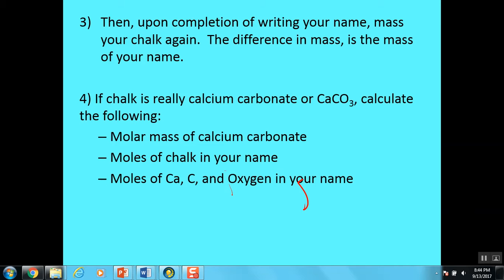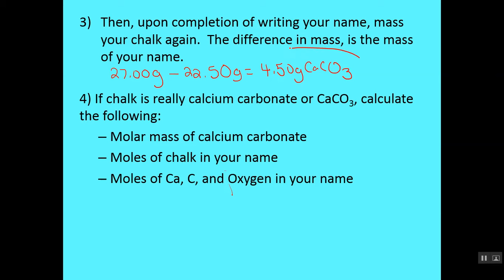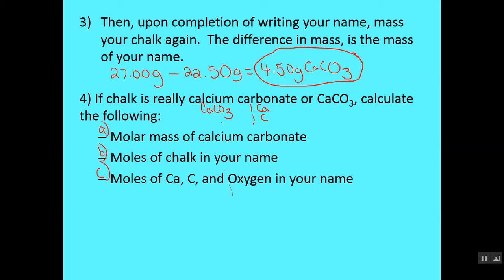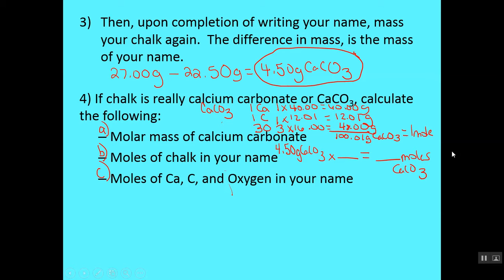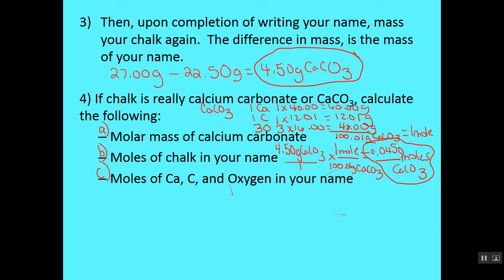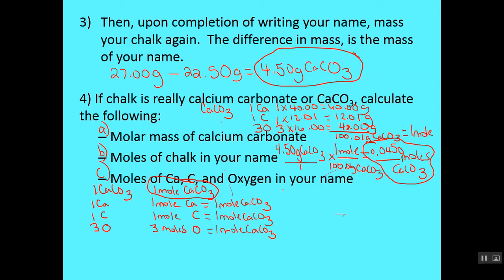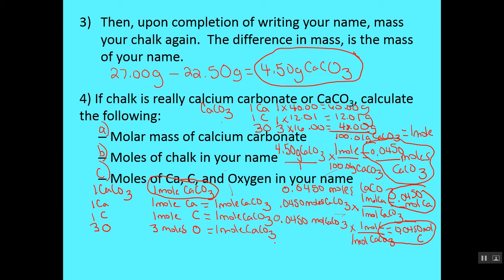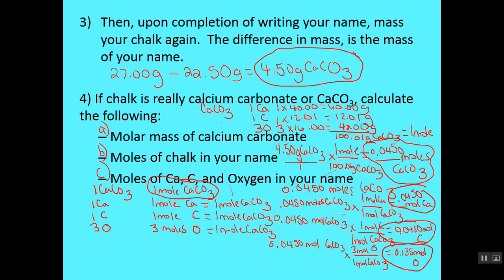Answer to Moles of Chalk Activity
Moles of Chalk Activity Solution